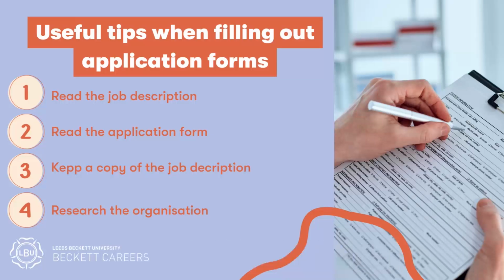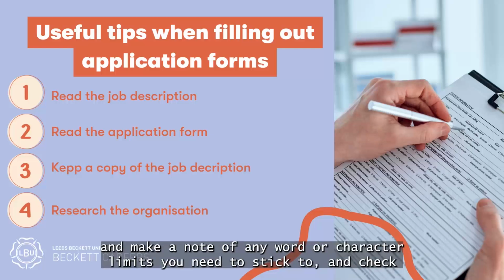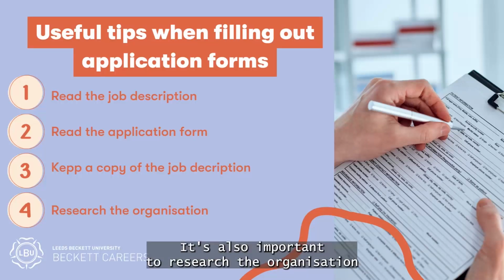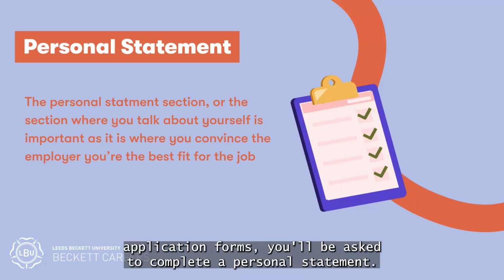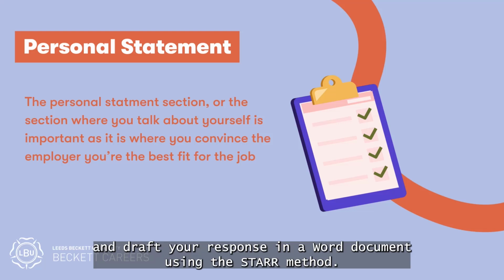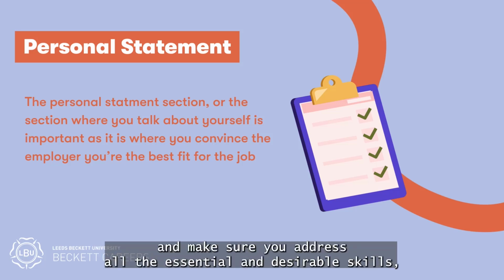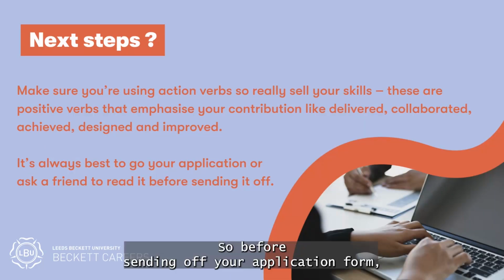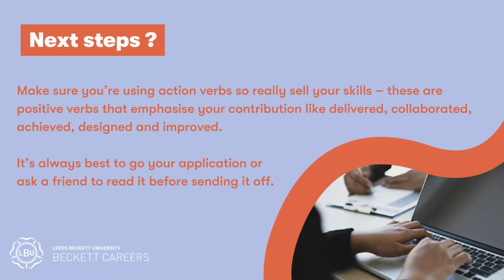Top Tips for Application Forms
Student Career Assistant Rumaysah explains our top tips for filling out an application form.